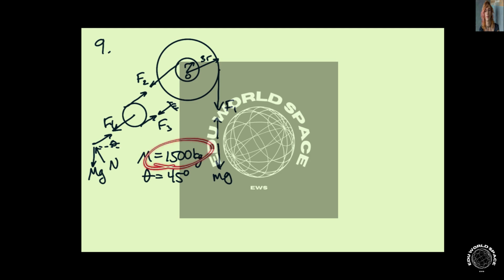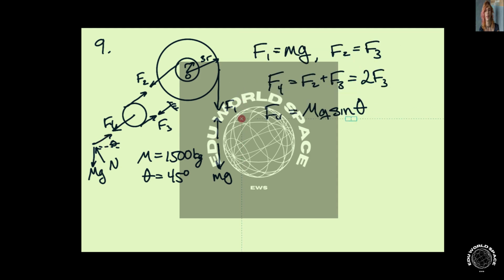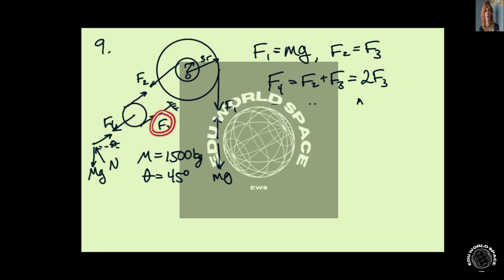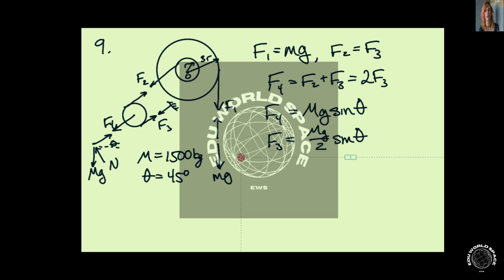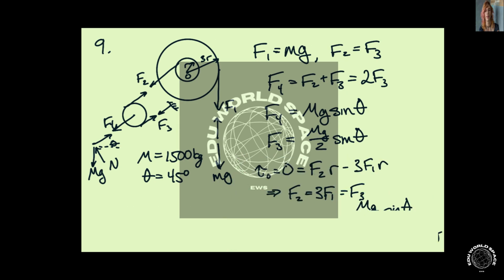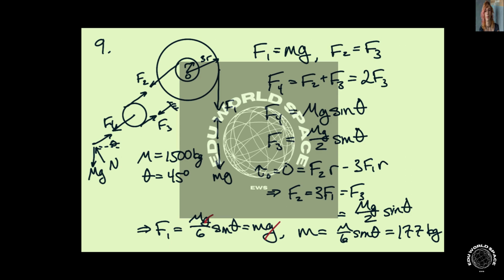Find the mass of the counterweight needed to balance a truck with mass on an incline of (Fig. Pl2.9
Find the mass of the counterweight needed to balance a truck with mass on an incline of (Fig. Pl2.9). Assume both pulleys are frictionless and massless.